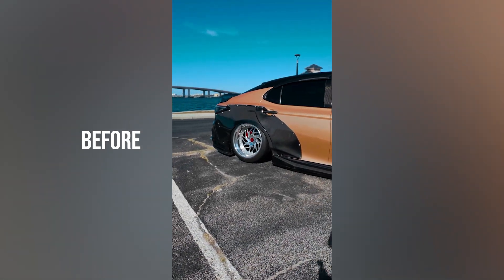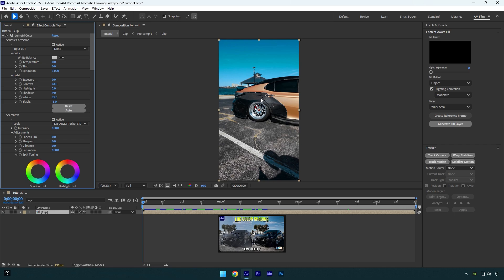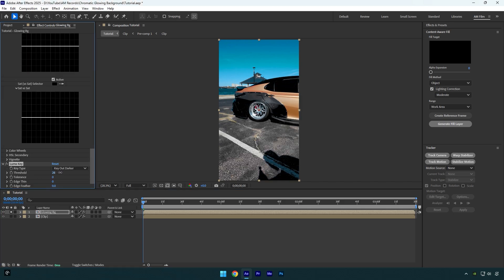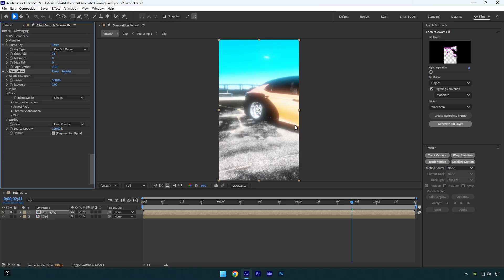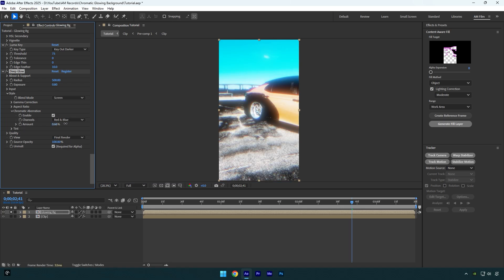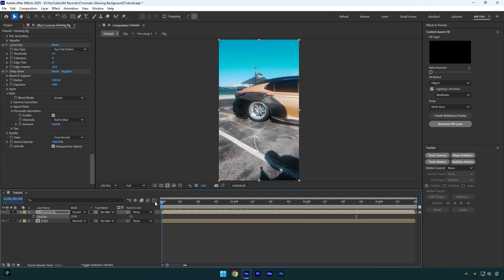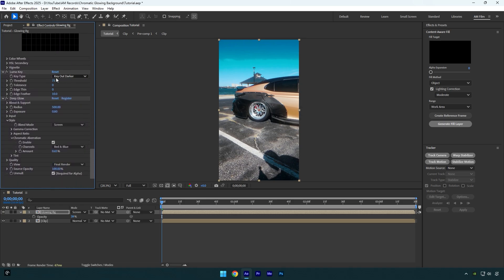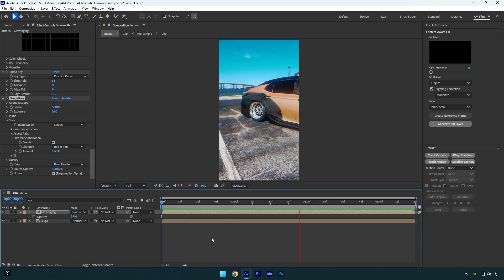How to Make Chromatic Glowing Effect in After Effects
In this tutorial I will show you how to make a chromatic glowing look in Adobe After Effects

CPU: i7-14700K
GPU: RTX 4060 Ti 16GB
RAM: Kingston FURY Beast 32GB